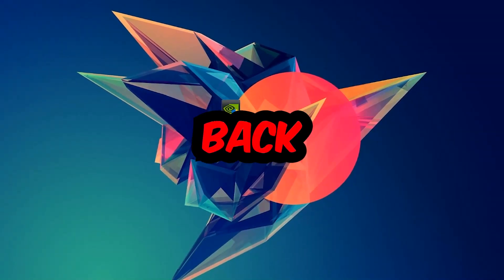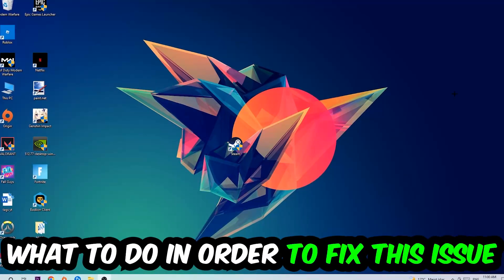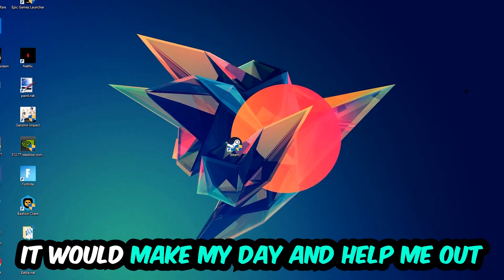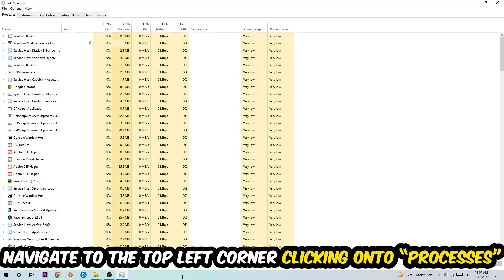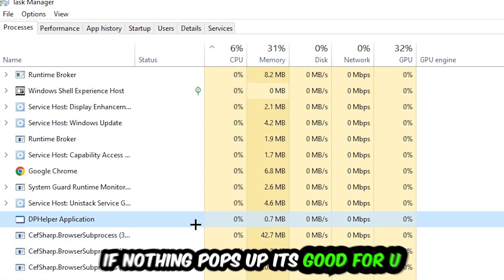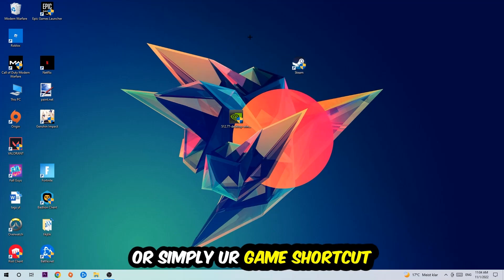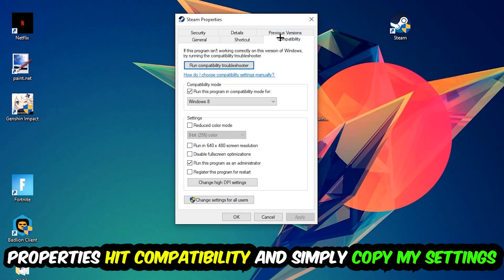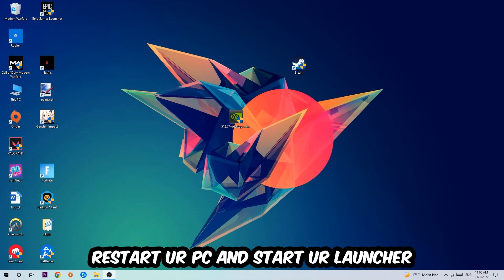Poppy Playtime – Fix Not Launching – Complete Tutorial